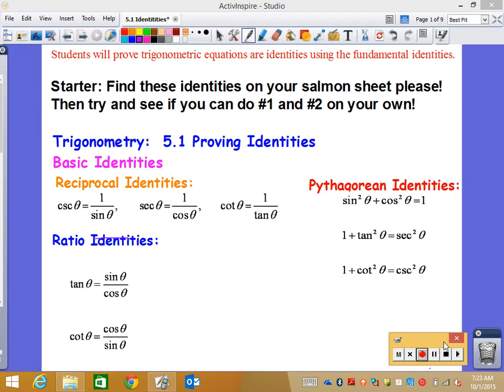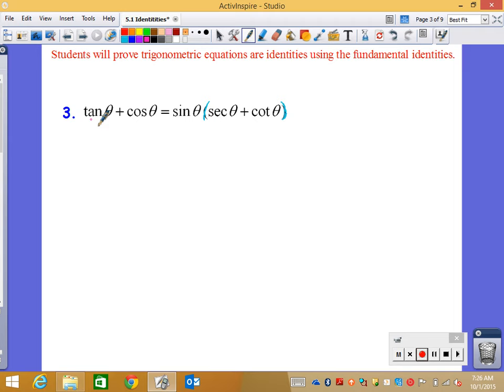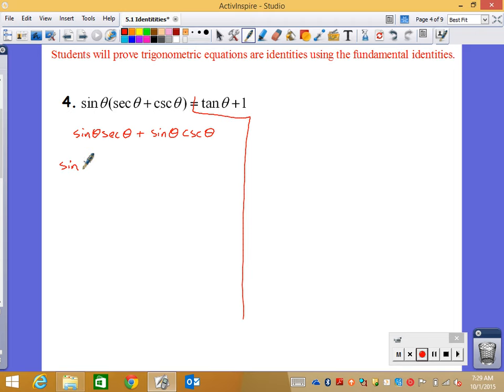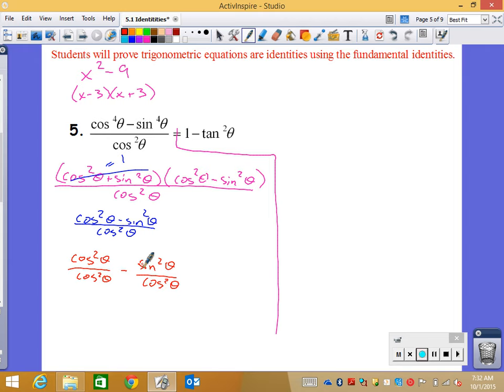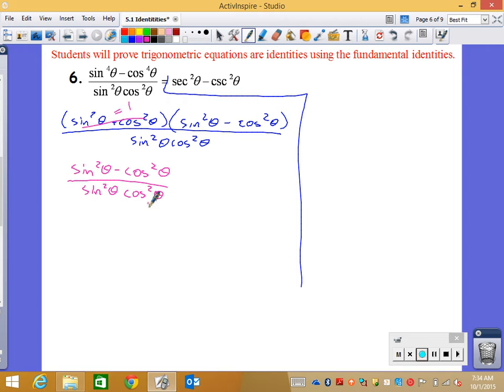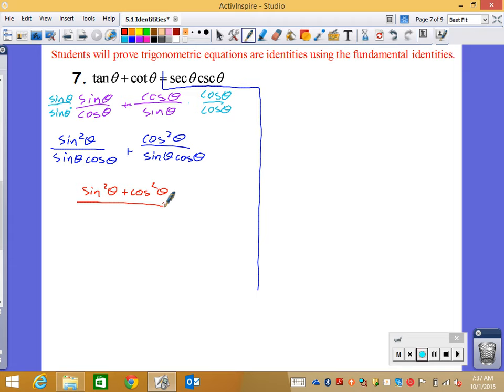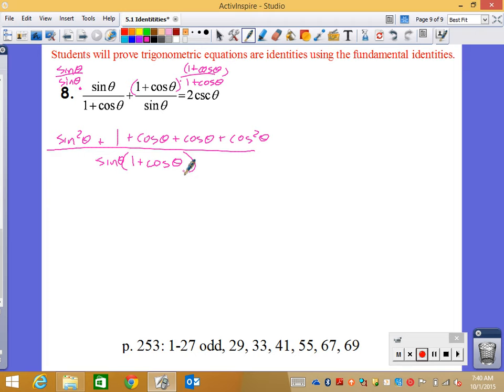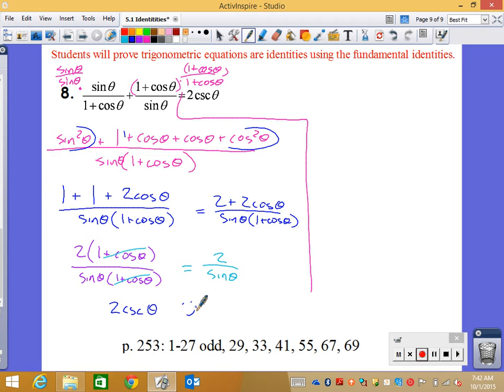Feickert 5 1 Trig Lecture